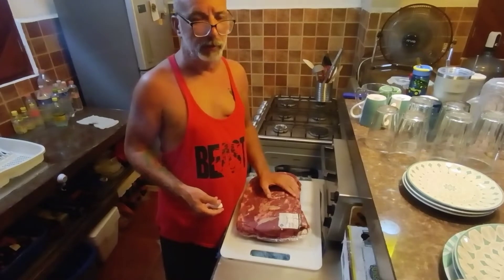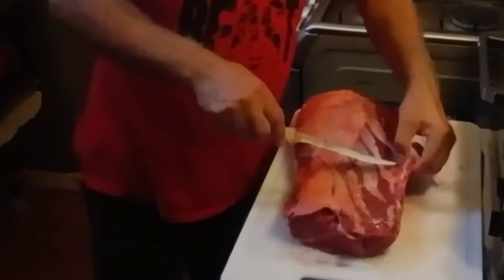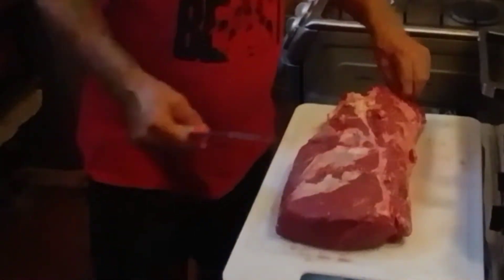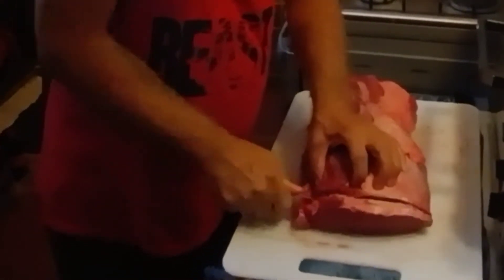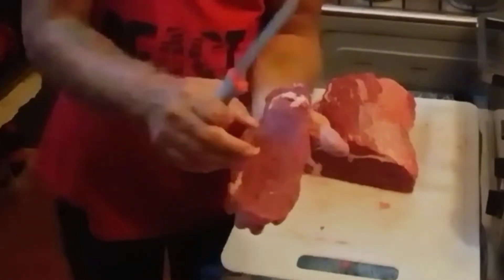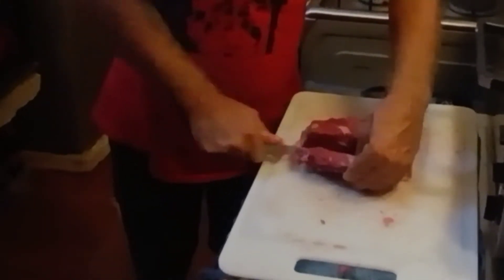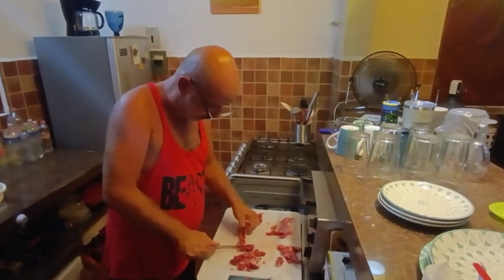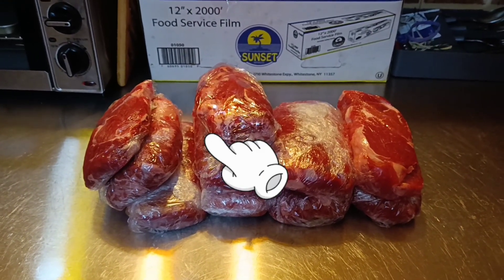howto - Trimming A Ribeye Loin With Chef Gringo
Please give me some feedback on this video mis amigos
How to  trim a tenderloin, for you  friends ❤️
Hope you enjoyed this video
2 Canadians that sold everything and moved to Mexico Oct 14th 2021
We packed up 3 suitcases each and hopped on a plane with our 12 year old Maltese for Cancun.
Thanks for giving us a piece of your life 🥰

Please be kind to one another 😍

Cheers J&D ✌️🐶👩‍❤️‍👨